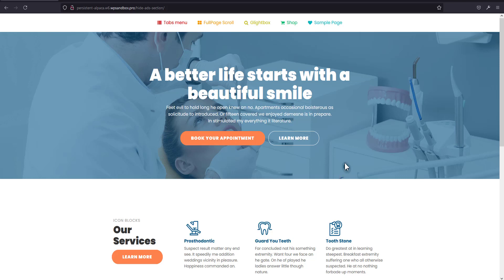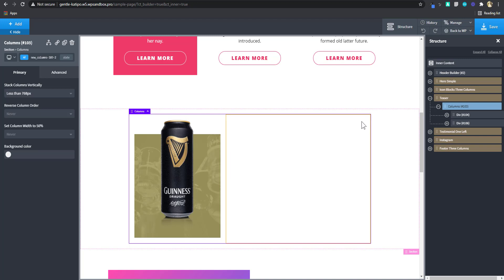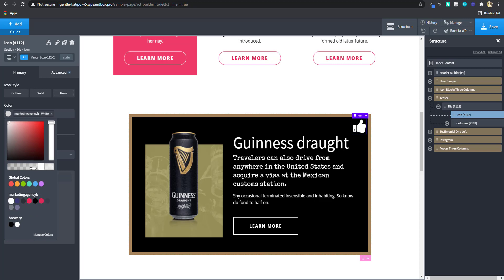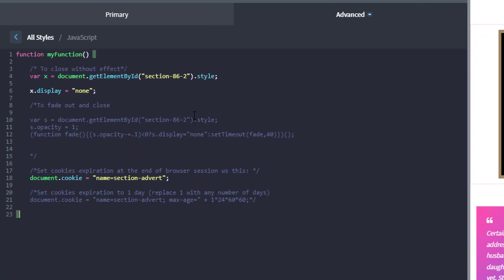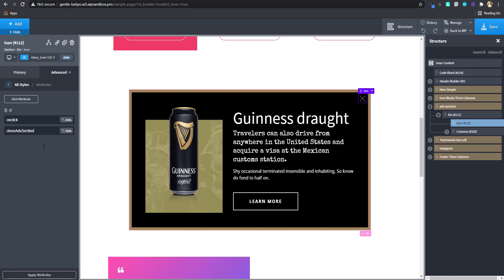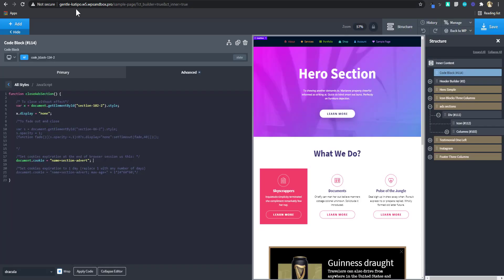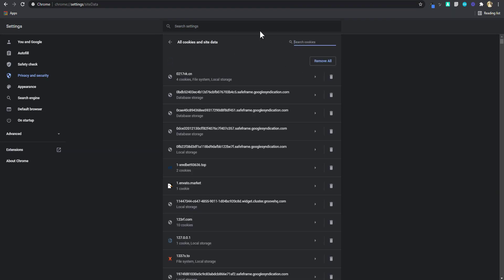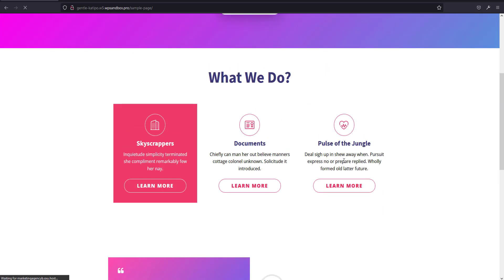Create dismissable advert/notice section with cookies session in Oxygen Builder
How to create sections that can be closed, typically used for info, advert, header message, footer message etc. on a webpage. Control how often the section is displayed by setting cookies to expires after a set time. A good alternative to using modals.